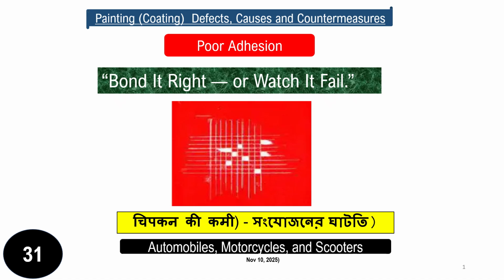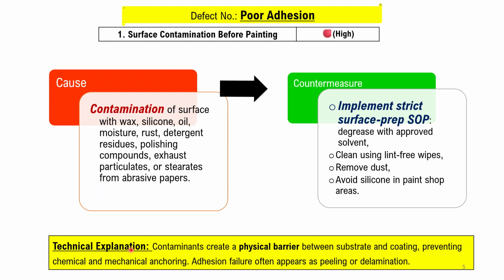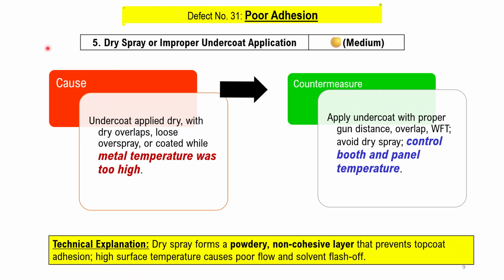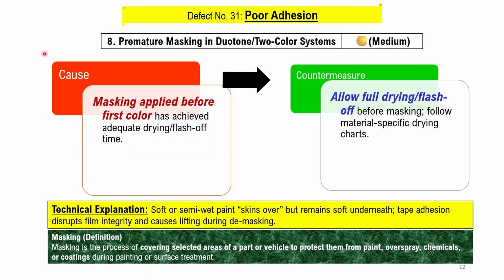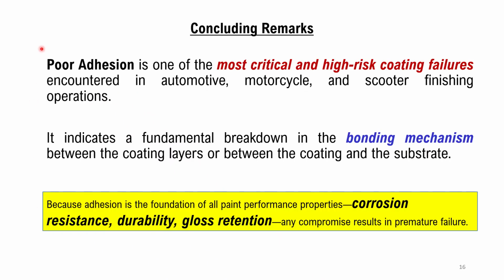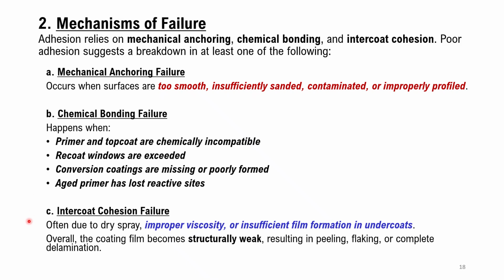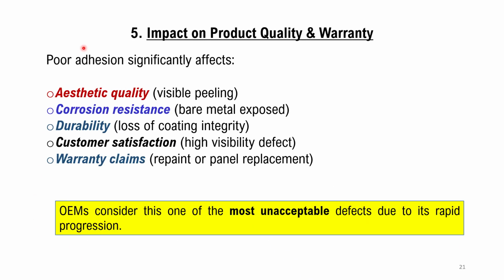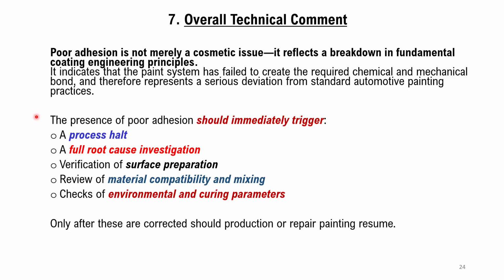Paint Defect Poor Adhesion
Definition and Photographs
Repair Methods
Technical Severity
Mechanism of Failure
Process related Red Flags
Impact on Product Quality and Warranty and its
engineering Perspectives.